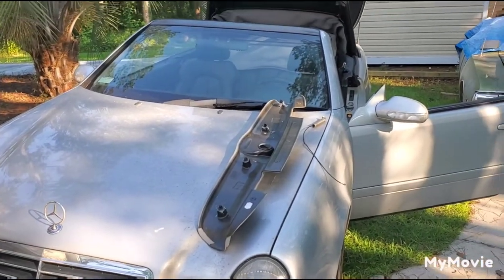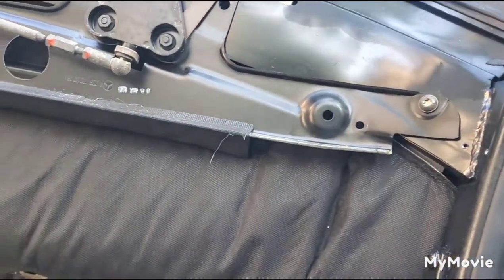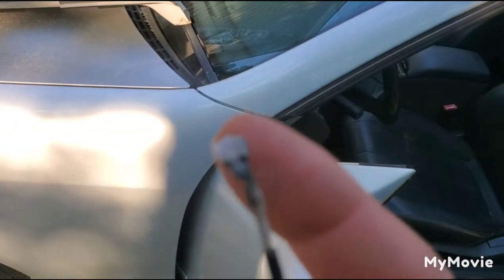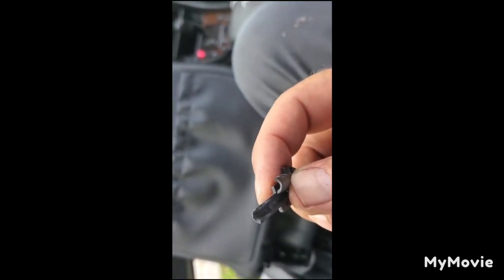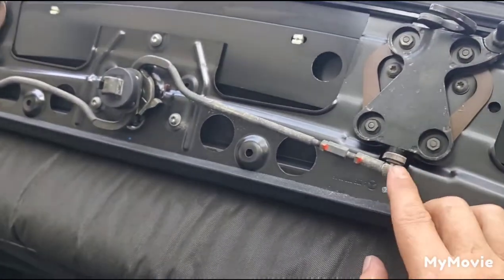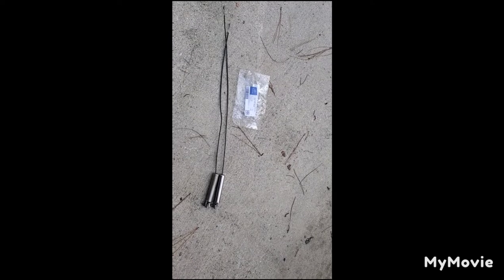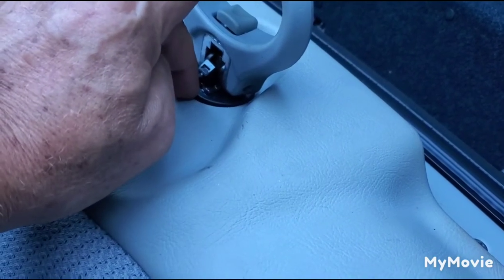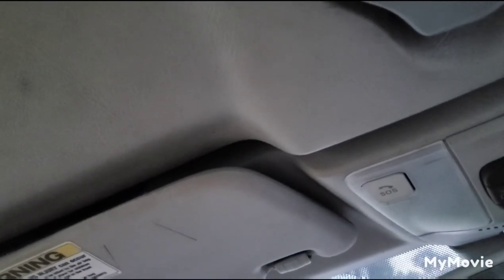W208 Convertible top tension cables repair.